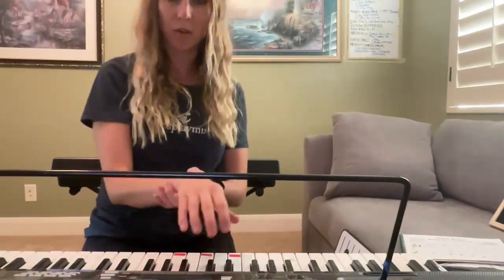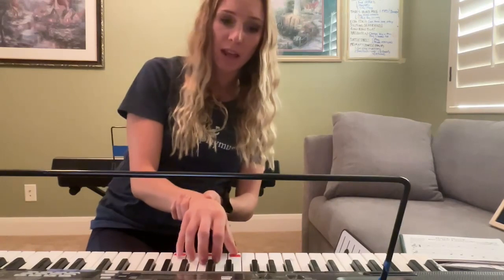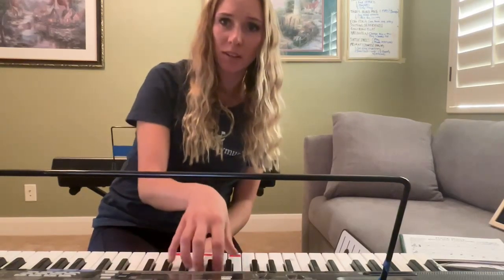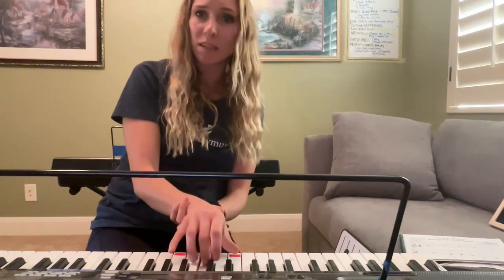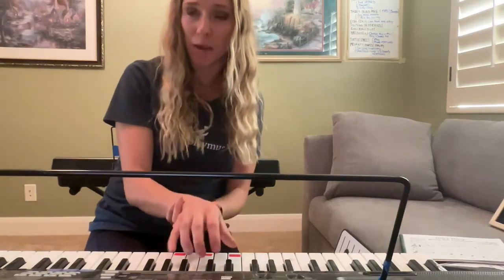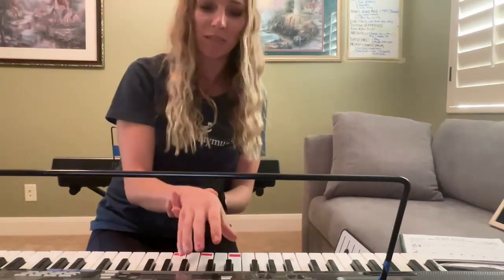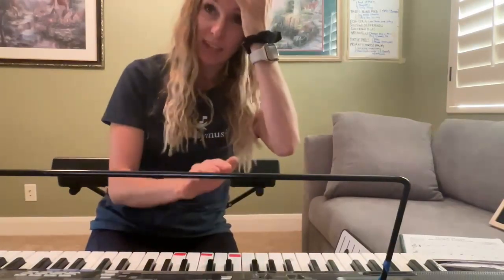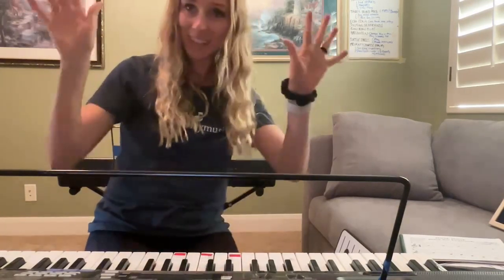Lesson 7 - Hurry Drive the Firetruck